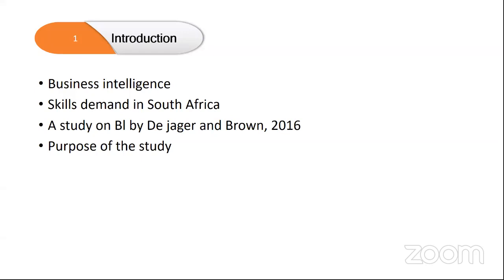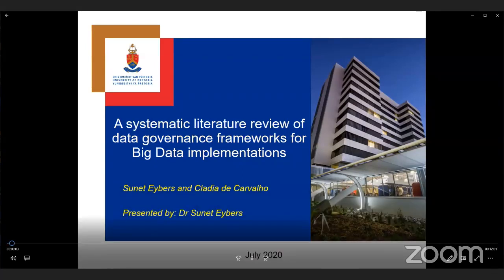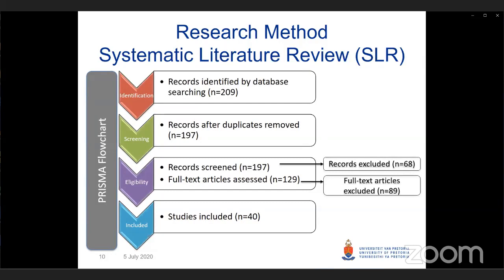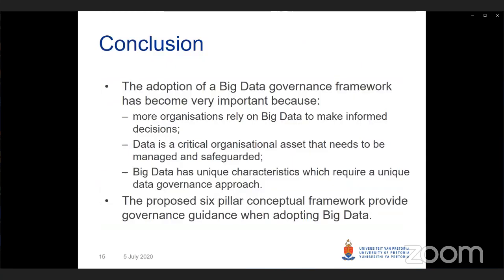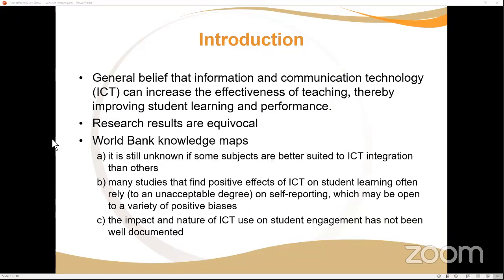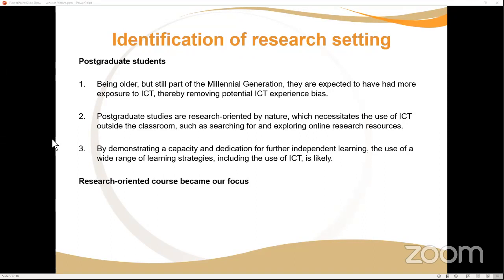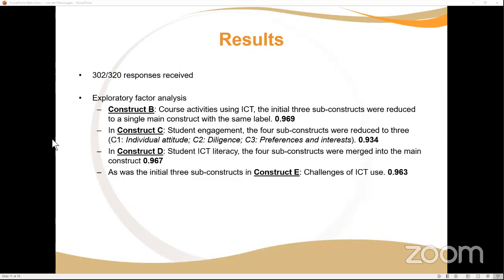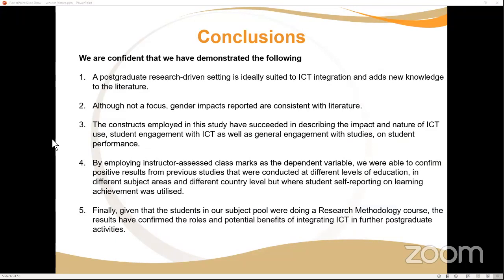SACLA 2020 Conference